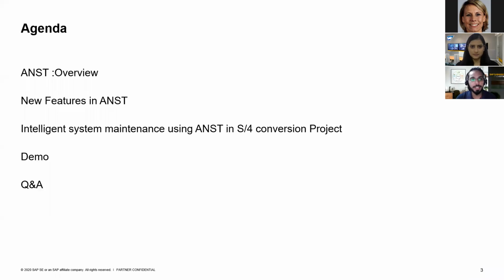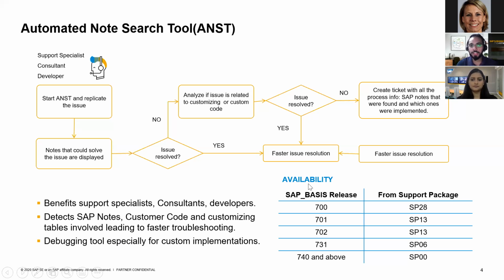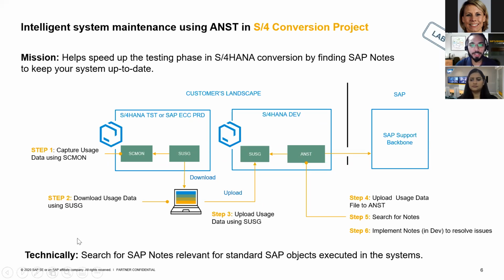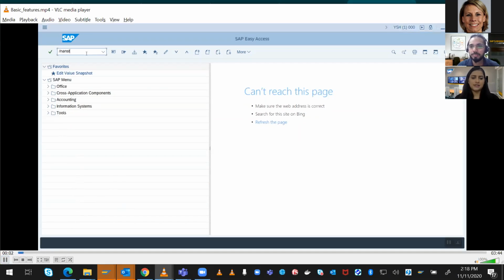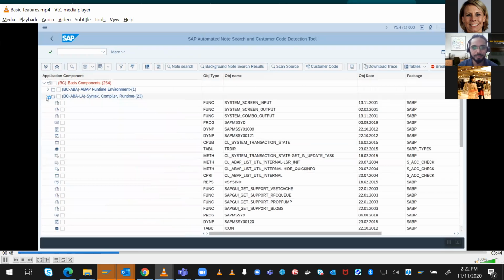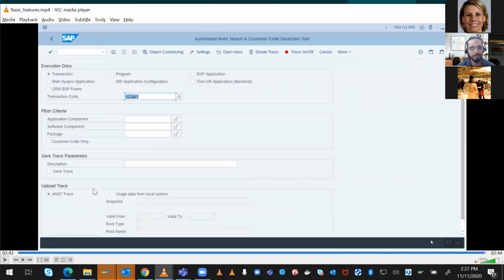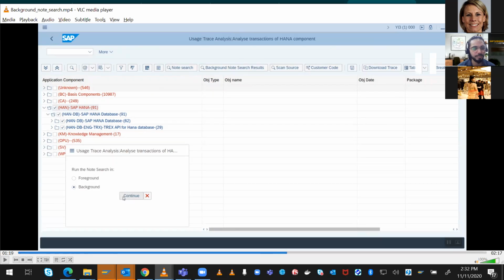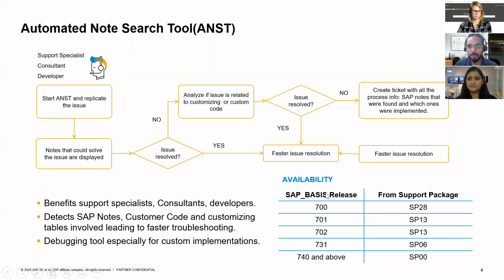SAP Community call: Intelligent system maintenance using ANST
In this replay of the SAP Community call: Intelligent system maintenance using ANST held on November 11, 2020, Abhiraj Suman and Heena Sabarwal explain the ANST tool and its unique capabilities like context based note search, and trace back replication.

Visit the SAP Community topic page around Software Logistics or to learn more about SAP Community calls